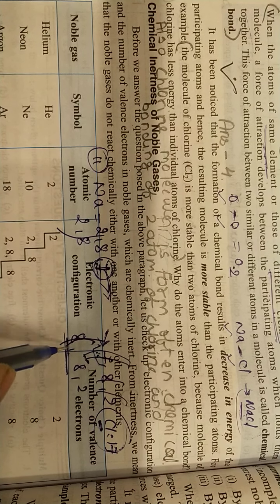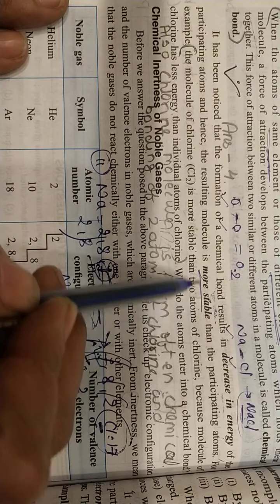Atomic structure ( ICSE 9) -6